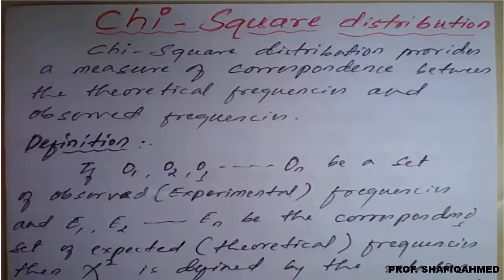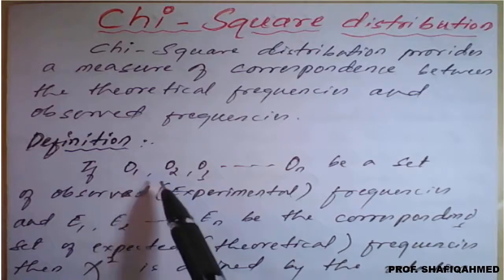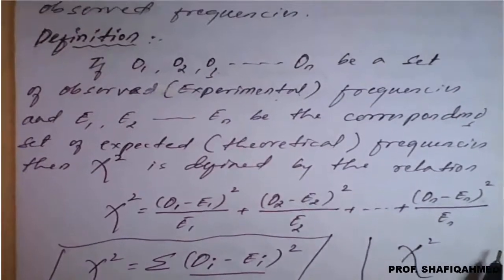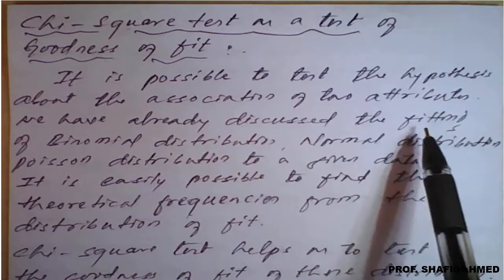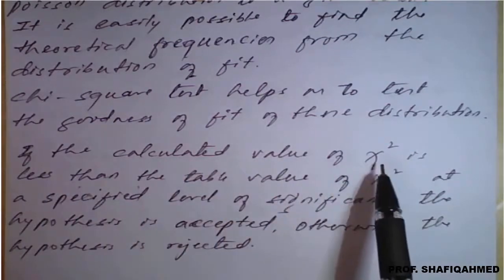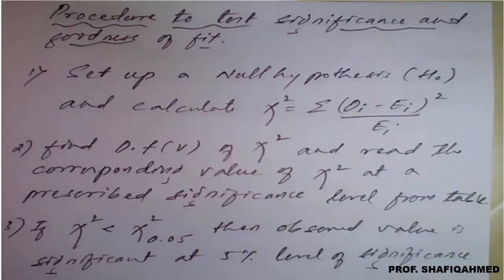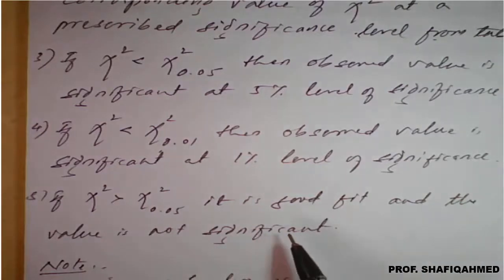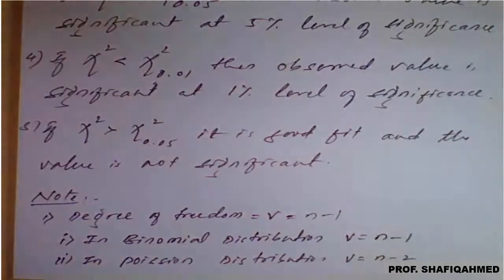#15 Chi Square Distribution Introduction Definition Formula 18MAT41 Sampling Theory